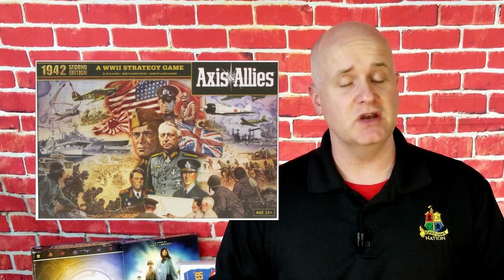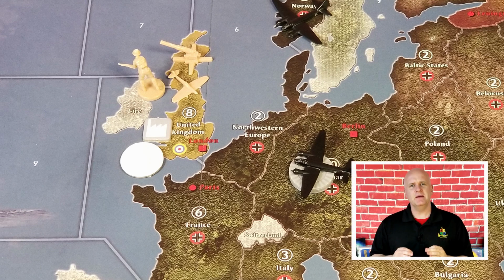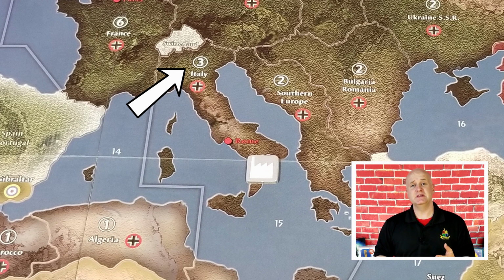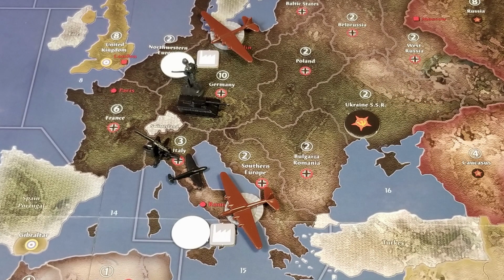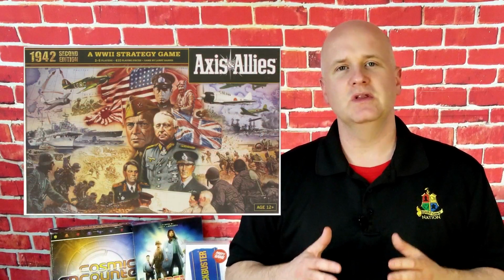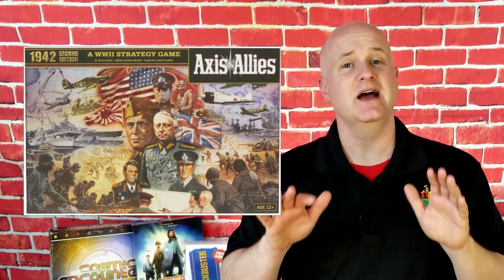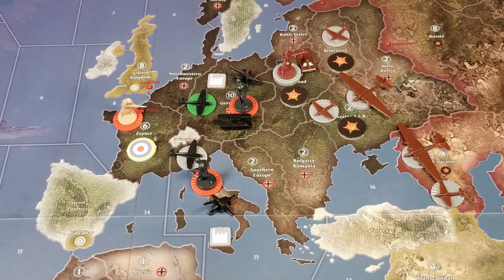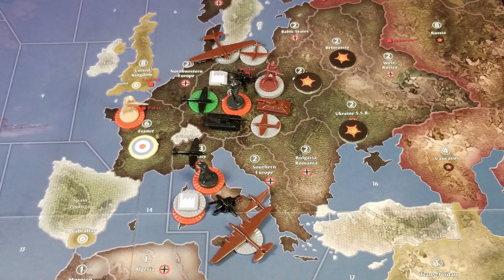Axis and Allies - Bombers and Bombing Raid Rules Explained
Part 1 was all about Fighters. Part 3 will be out soon. There, we will be exploring Anti-Aircraft Artillery. Have questions? Leave them in the comments below, and we will respond as quickly as we can.

Rules and FAQ:
Axis & Allies 1942 2nd Edition rulebook:

Chapters

00:00 Intro
1:48 Bomber Profile
2:10 Movement Basics
2:29 Strategic Bombing Raid Basics
3:33 Damaged Complexes
4:21 Bombing Raid Example
6:10 Escort/Interceptor Rule
8:30 Escort/Interceptor Example
10:44 Hot Links

Amazon has enough money. Visit your local game store to get your copy of Axis and Allies today.

About this channel:
At Board Game Nation, we do Unboxing, How-to and Strategy videos for your favorite tabletop games. Plus, we also do a travel show that focuses on your favorite local board game stores and cafes. So, if you like anything having to do with tabletop games, you have come to the right place.

Equipment:

Video: Galaxy Note 8, Canon M50
Audio: Polsen OLM-20 Dual Omnidirectional Lavalier Microphone and Zoom H1n
Lighting: Kshioe Photo Video Studio Light Kit